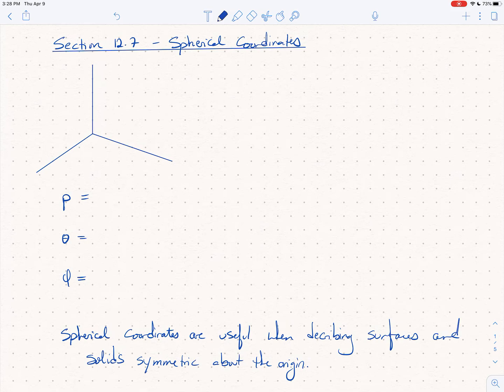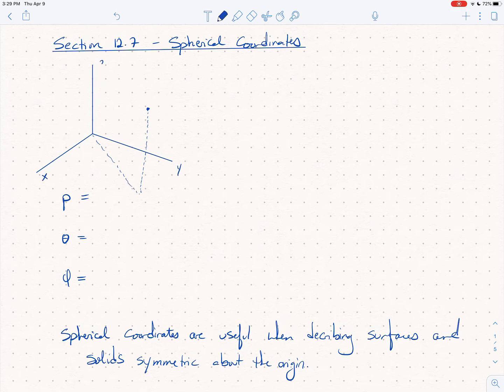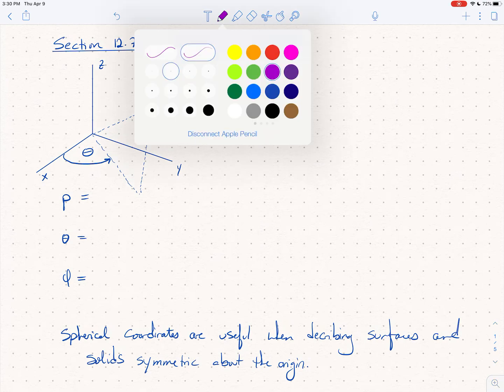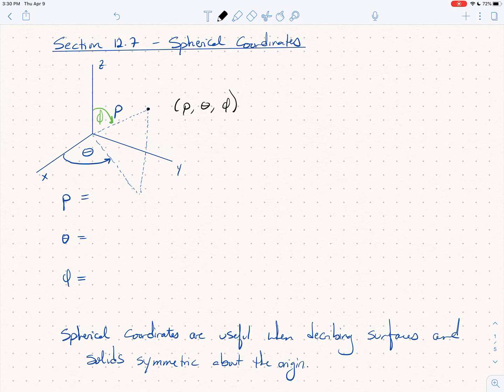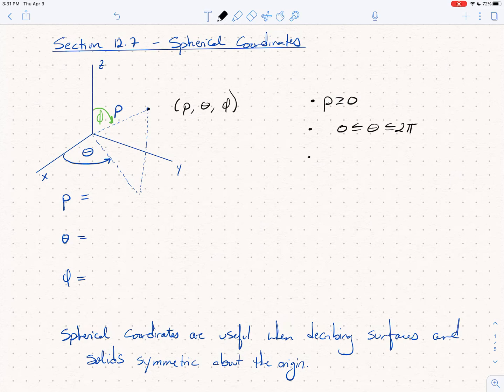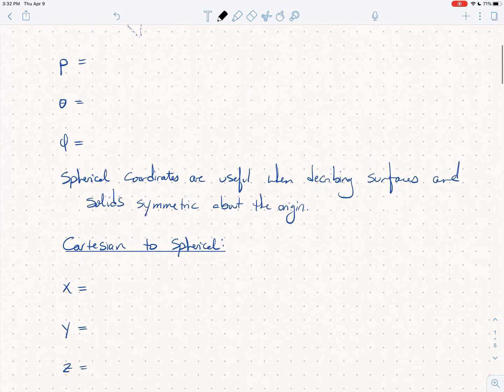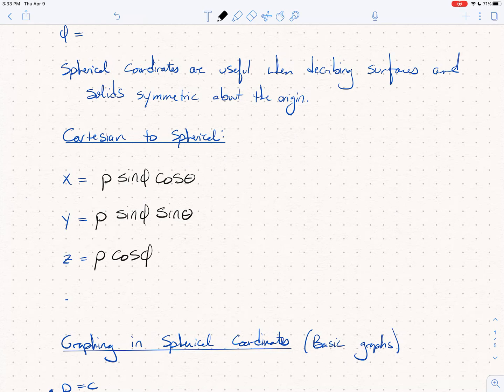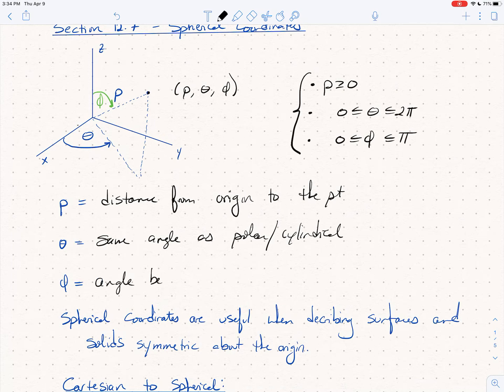Section 12.7 Calculus III (Part 1 of 5)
In this lecture, we introduce spherical coordinates and use them to evaluate certain triple integrals.